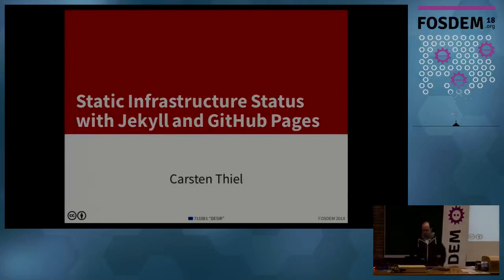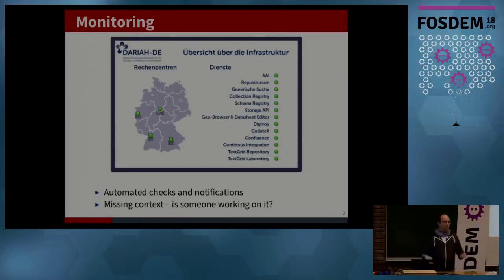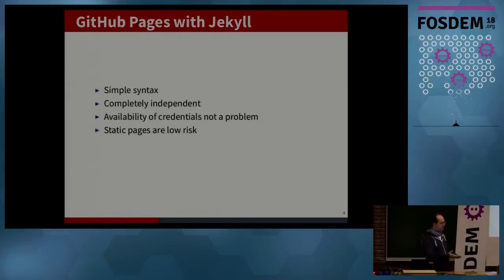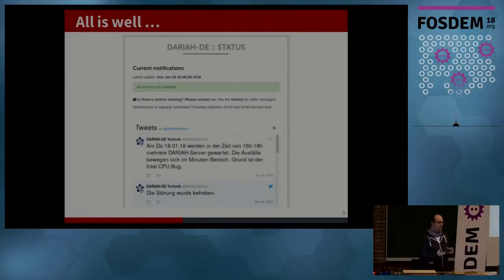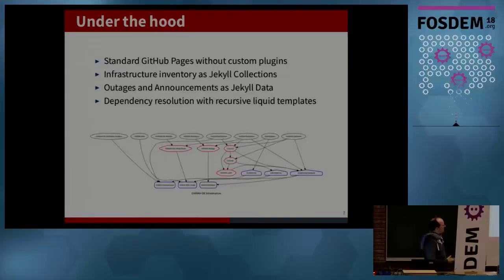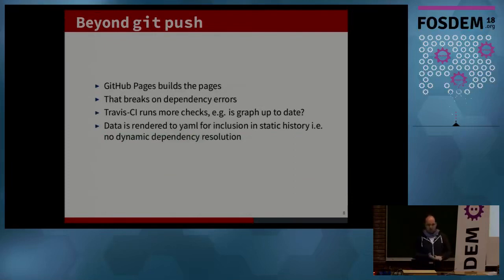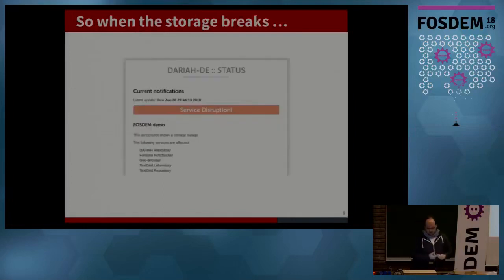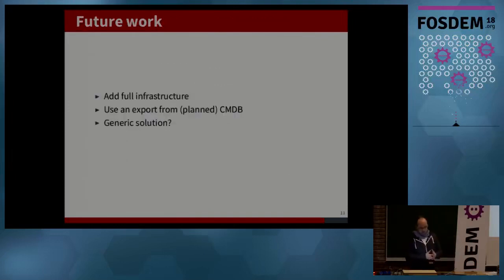Static Infrastructure Status with Jekyll and GitHub Pages